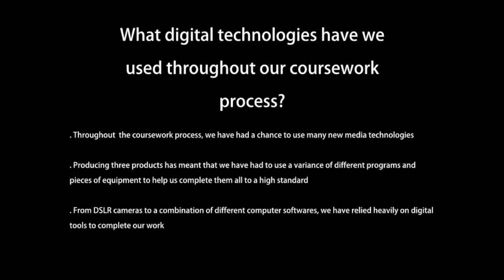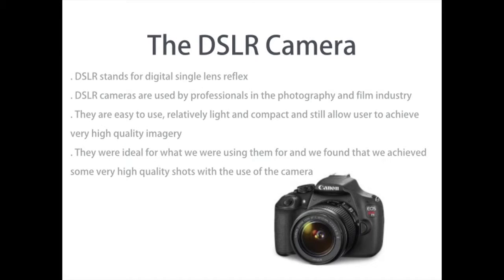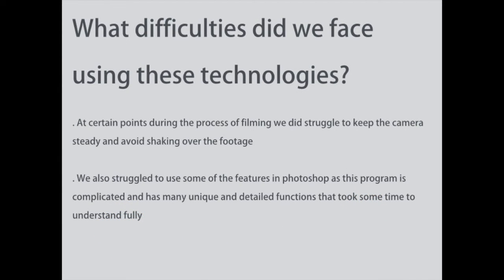Media Evaluation Question 4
uyuvneh